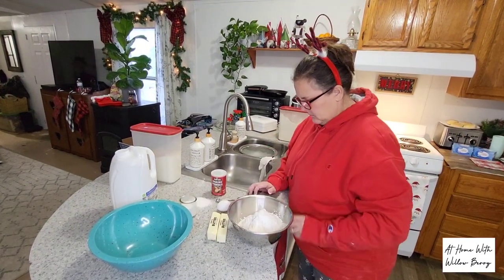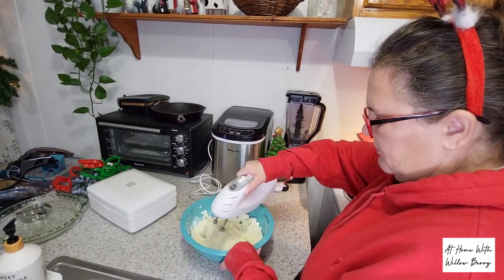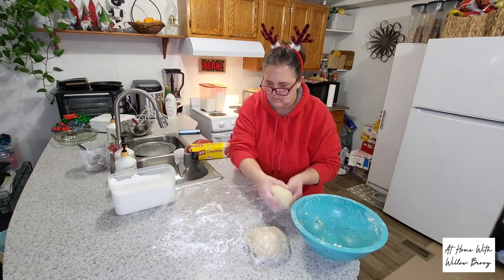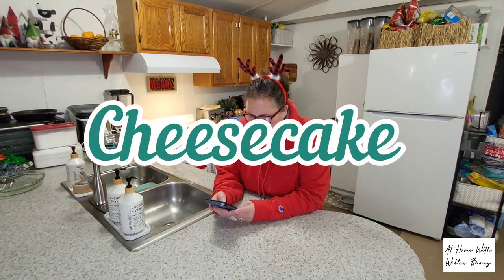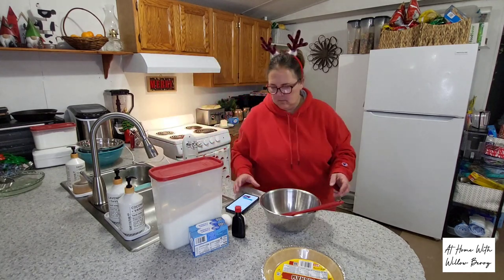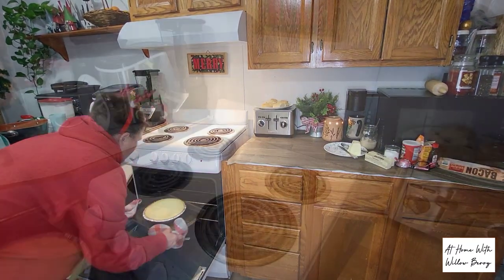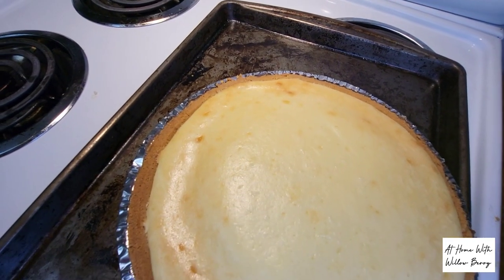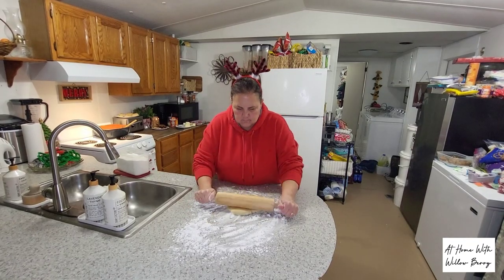Christmas Eve Bake With Me / Cheesecake & Sugar Cookies, Yum! / Mobile Home Living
Hey Y'all! Today's video is full of cleaning & baking motivation. I bake my very first cheesecake and a batch of sugar cookies.